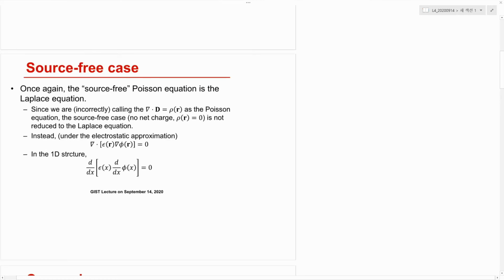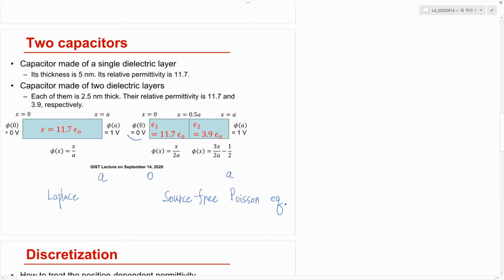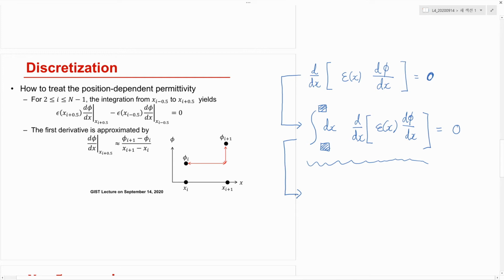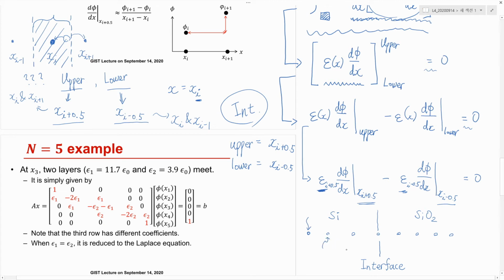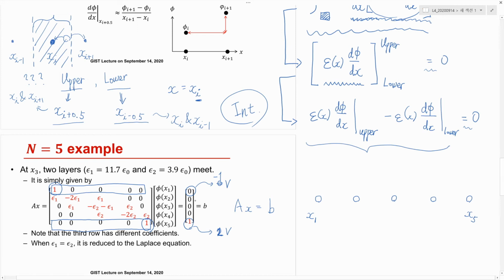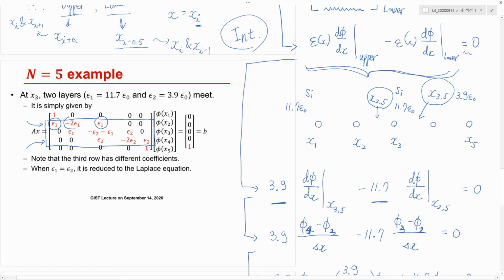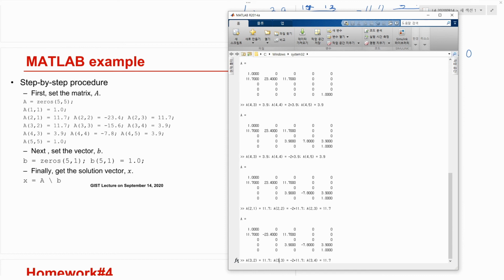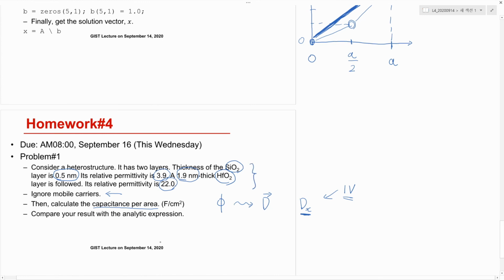[Eng][CM2020] L3.5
Preview lecture for L4. (September 12, 2020)